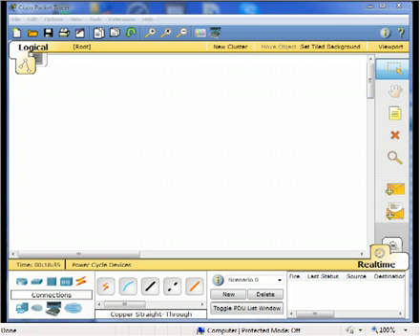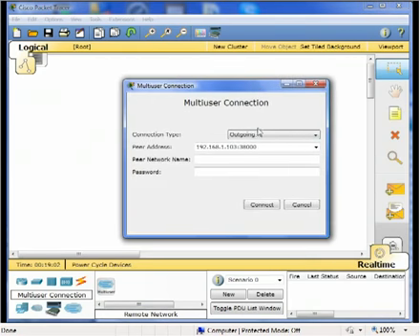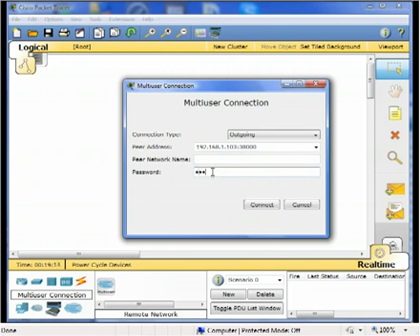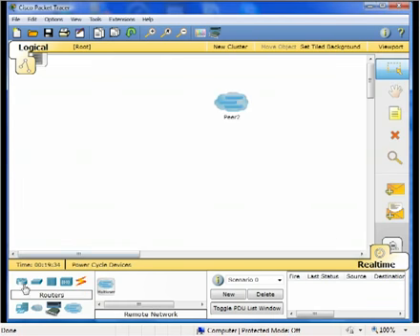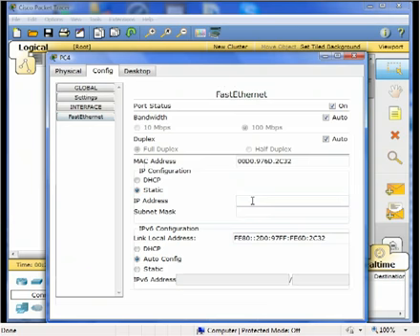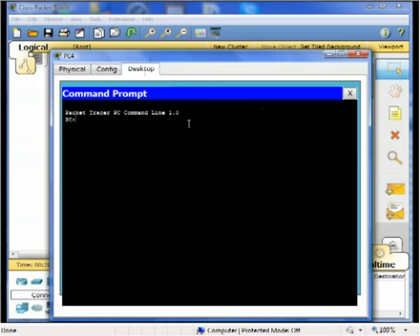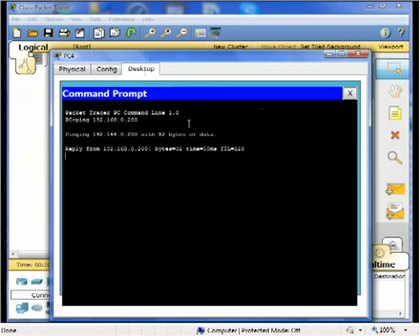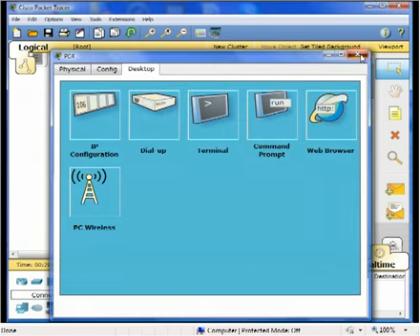Multiuser Connection Packet Tracer 5 1